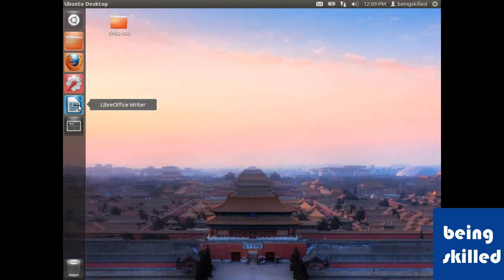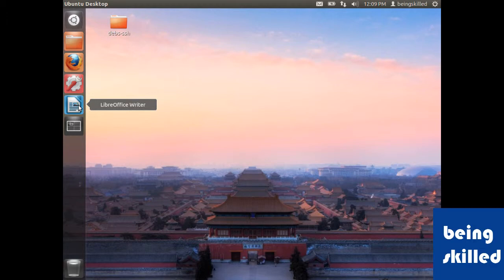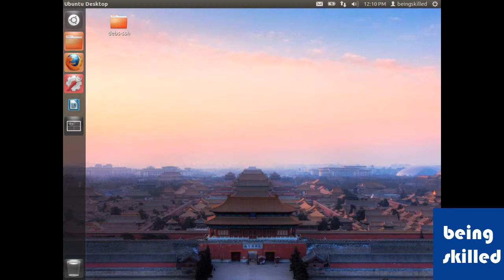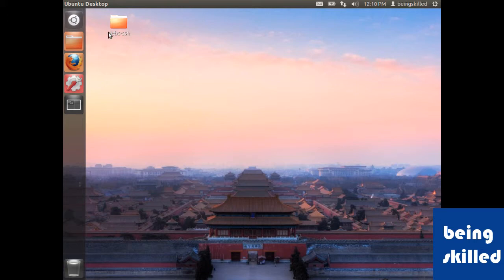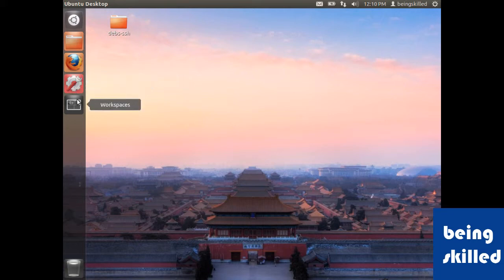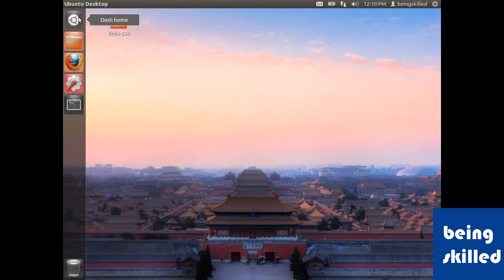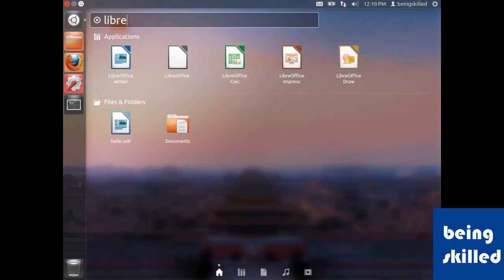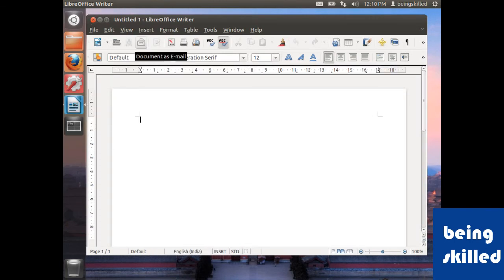Locking & Unlocking Icon of software on Launcher on Ubuntu 12.04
Helps in saving lots of time when the software will be one click away.